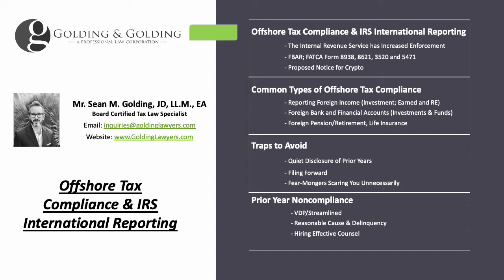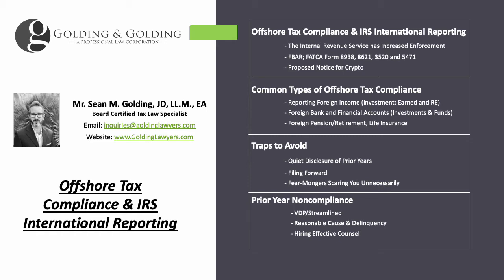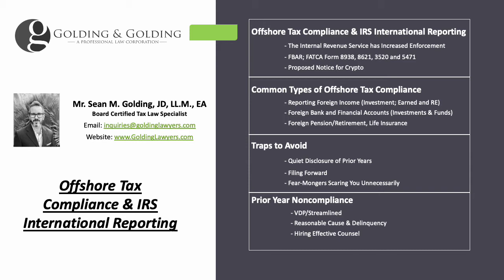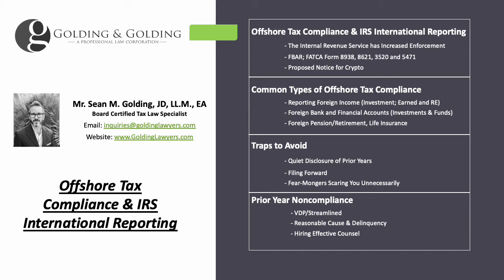Offshore Tax Compliance & International Reporting Lawyers - Golding & Golding (Board-Certified)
Offshore Tax Compliance

When a US Person has overseas accounts, assets, investments and/or income, they may have an offshore tax (and reporting) compliance requirement. In recent years, the Internal Revenue Service and US Government have made compliance with international tax matters and foreign accounts compliance a key enforcement priority. In order to satisfy the offshore tax compliance requirements, the IRS has developed several international information reporting forms, such as FATCA Form 8938 and Form 5471 (FBAR is an Offshore Reporting Form developed by FinCEN and not the IRS -- although the IRS is tasked with enforcement) At Golding & Golding, we specialize exclusively in offshore tax compliance and reporting for clients across the globe on a broad range of IRS international matters. We have helped thousands of clients in over 80-different countries and nationwide, including Orange County, Houston,  Miami, Washington D.C, New York, San Jose, and Los Angeles. Our specialty is safely bringing clients into U.S. offshore tax compliance, involving:

-FBAR
-FATCA
-PFIC
-Form 5471
-Foreign Gifts
-Foreign Trusts